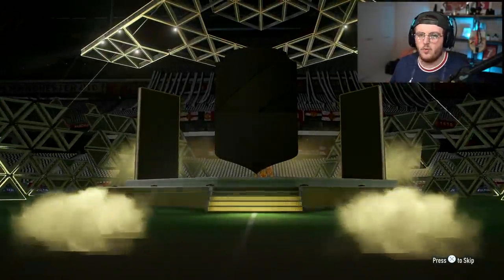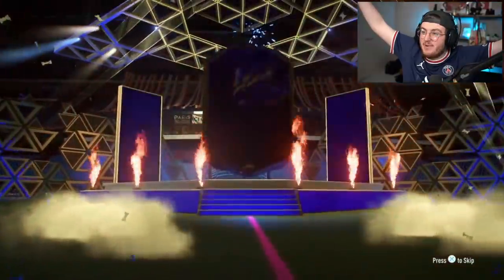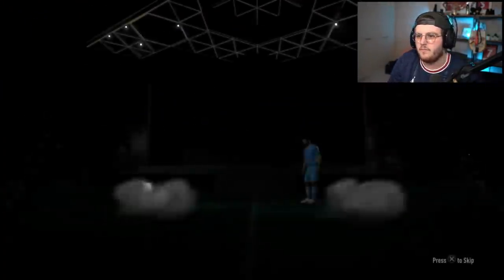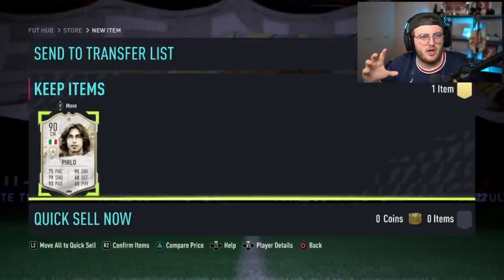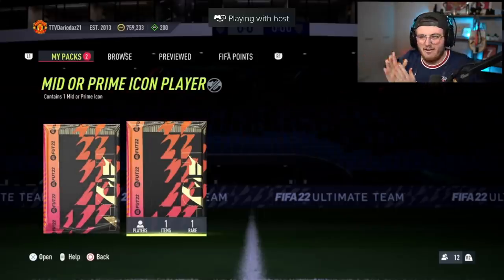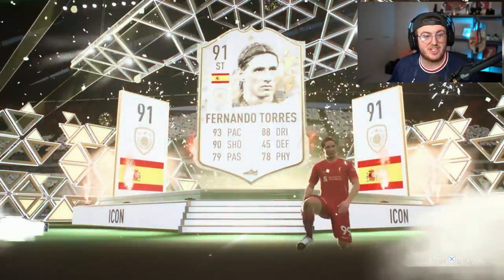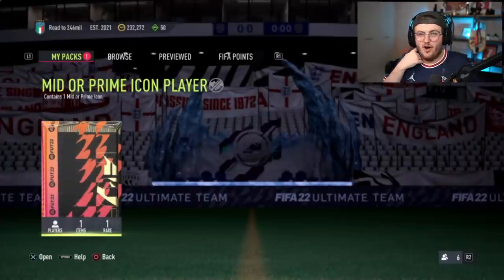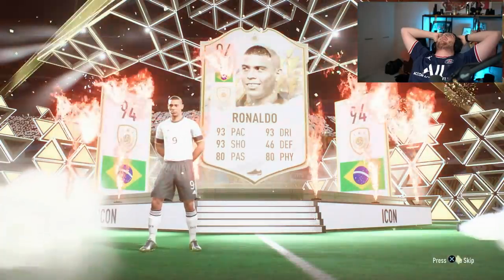THIS IS WHAT I GOT IN 10x MID OR PRIME ICON UPGRADE PACKS! FIFA22 ULTIMATE TEAM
Fifa 22, Ultimate team, Mid Or Prime, Icon, Upgrade, Packs, Insane Pack Opening